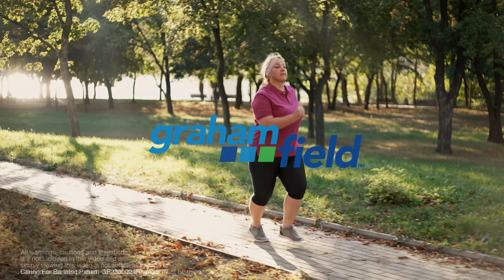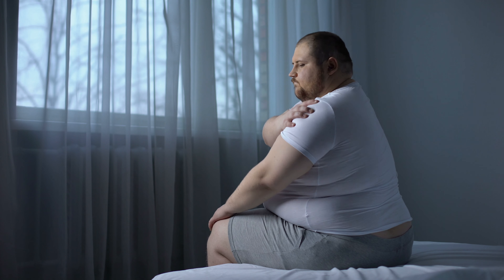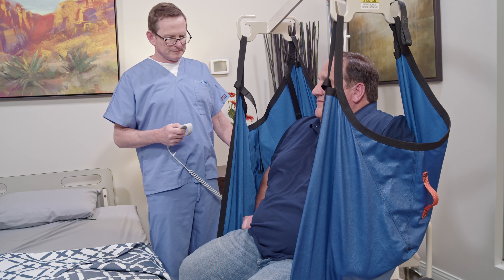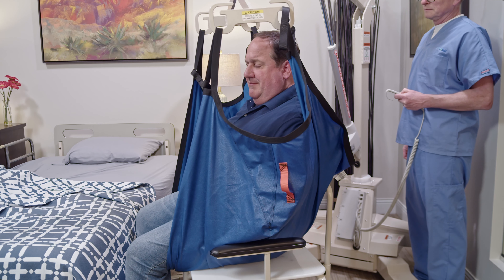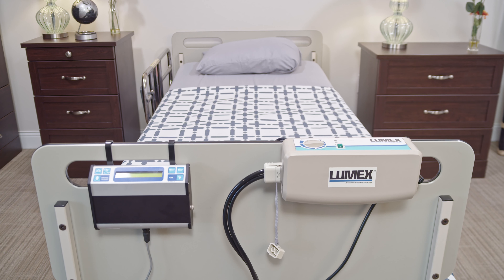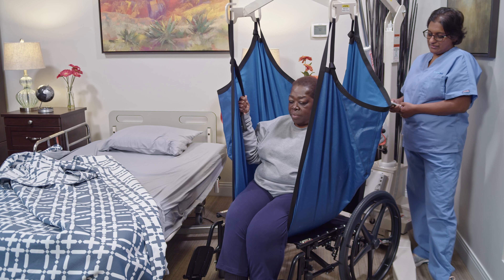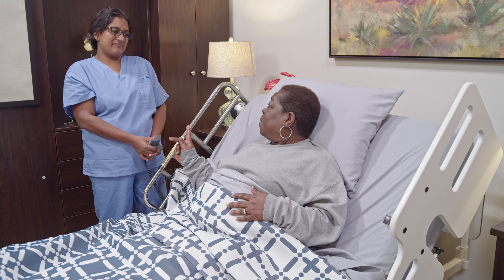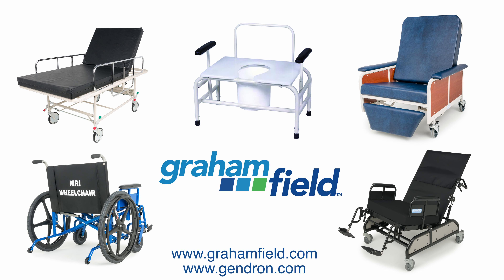Are You Providing Care for a Bariatric Patient or Loved One?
Supporting Bariatric Care with Graham-Field & Gendron Products: Safe, Dignified Solutions for Patient and Caregiver

With over 300 million adults worldwide classified as obese according to WHO, the need for quality bariatric care continues to grow. For healthcare providers and caregivers, safely and effectively supporting bariatric patients requires a thoughtful approach and specialized equipment that maintains both patient dignity and caregiver safety.

Essential Bariatric Care Needs and Solutions:

Hygiene and Toileting: Larger seating surfaces and wider openings for toileting help improve hygiene while making these tasks more manageable. Transfers to the toilet or commode can be simplified with patient lifts, such as the Gendron lifts, which support weights up to 1000 lbs. These devices offer a safe, dignified way to assist with daily hygiene and bathroom needs.

Comfortable and Supportive Beds: Bariatric patients frequently experience sleep apnea and other breathing difficulties, making repositioning essential. High-capacity beds that can support heavier weights while allowing comfortable adjustments can make a significant difference in quality of sleep and overall comfort.

Skin Health: Bariatric patients are particularly vulnerable to skin conditions like pressure ulcers, especially if they spend long periods in bed. Graham-Field’s bariatric low air loss systems and pressure support mattresses help reduce pressure points and shift the patient’s position, reducing the risk of bed sores and skin breakdown.

Mobility Solutions: For patients in facilities or at home, maintaining mobility is essential for health and well-being. The Gendron line of bariatric wheelchairs, available in seat widths and weight capacities ranging from 450 to 850 lbs, helps support patient movement, promoting independence and improving quality of life.

Creating a safe and effective bariatric patient handling program requires a holistic approach—assessing all activities and care areas to benefit both the patient and their caregivers. From patient lifts to specialized beds and wheelchairs, Graham-Field and Gendron products are designed to meet these unique needs.

to explore our extensive range of bariatric care solutions. Let Graham-Field help you provide the highest level of care for your loved ones or patients.